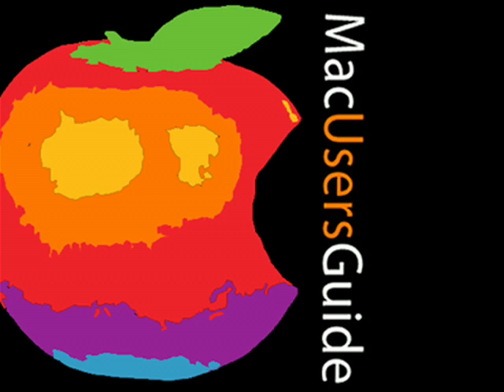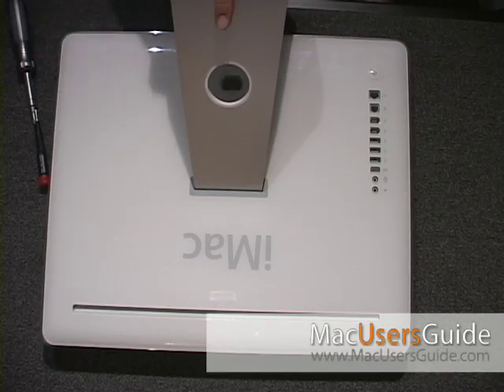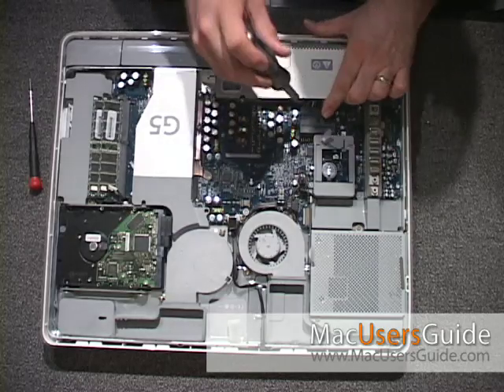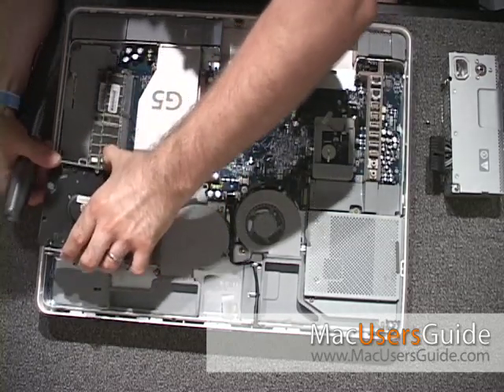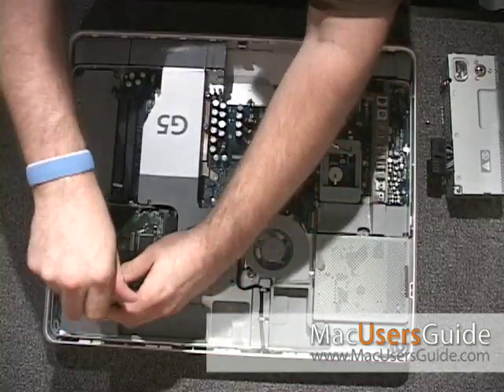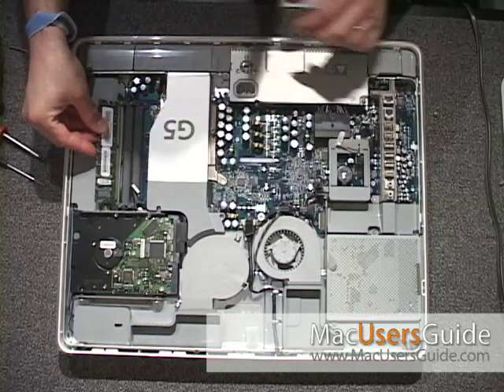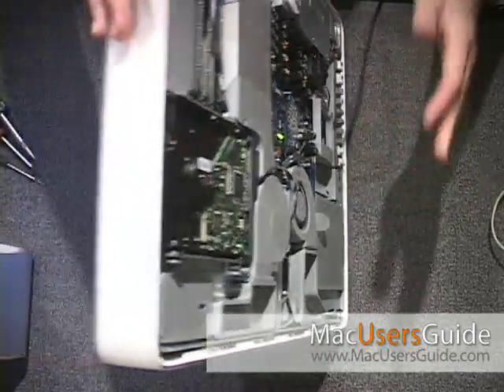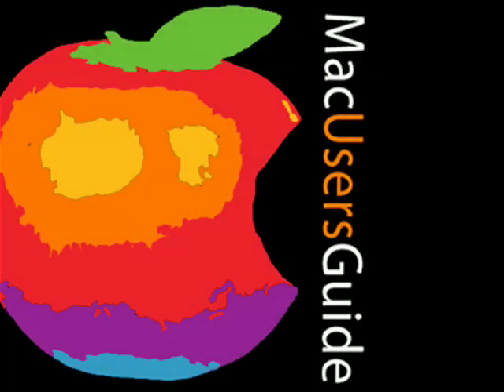Got an iMac G5 with glitchy video or power component? Rebuild it!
The 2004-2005 iMac G5s has a know glitchy video and power component controller on the logic board. Most At the time Apple commented that the affected systems have serial numbers falling within one of these 4 five-digit ranges: CK435-CK522, QP435-QP522, W8435-W8522 and YD435-YD522. Since the iMac G5's that experience this problem or fail now are out of warranty at this point I decided to take two donor iMacs units experiencing different problems and make one working iMac G5.  I will show you how to take a part an iMac G5 and remove a working power supply and re-installing it into an iMac G5 with a good graphics card. Also featured in this video will be step-by-step instructions on how to open and close an iMac and install a hard drive and RAM.